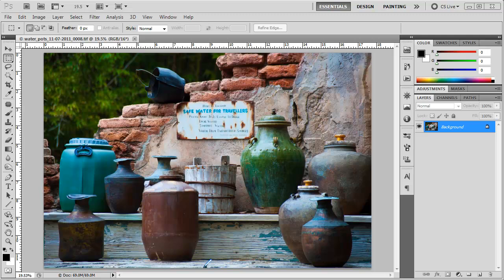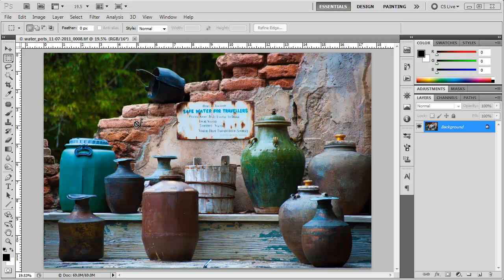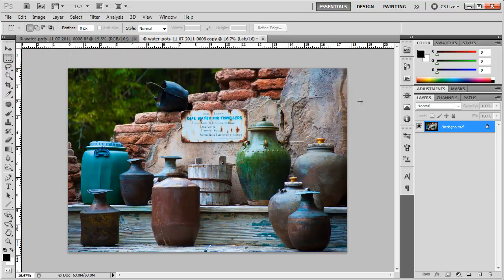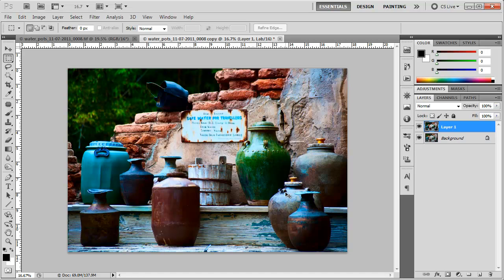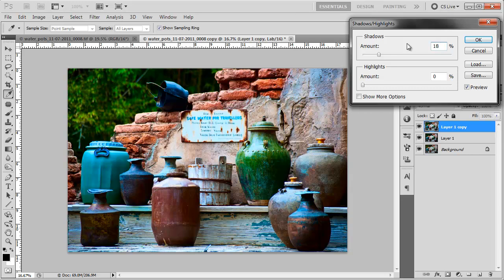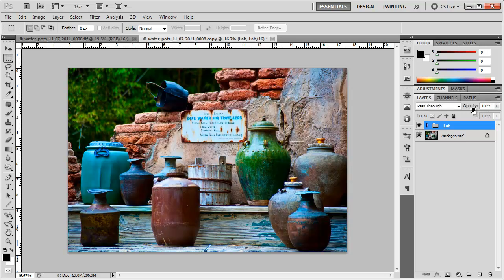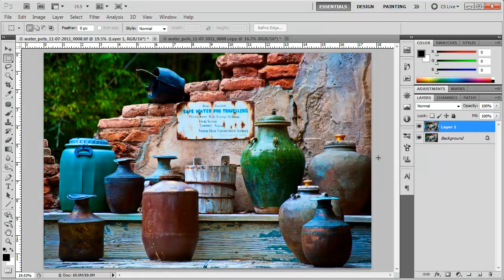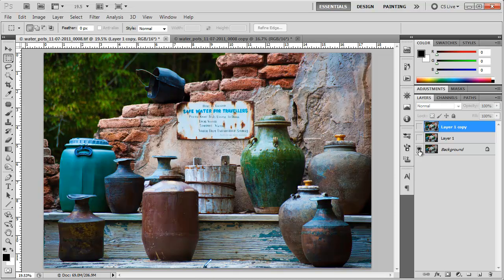Popping Your Photos with Lab Color Mode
Using Photoshop to create real world vibrant images with beautiful color in the Lab color space.